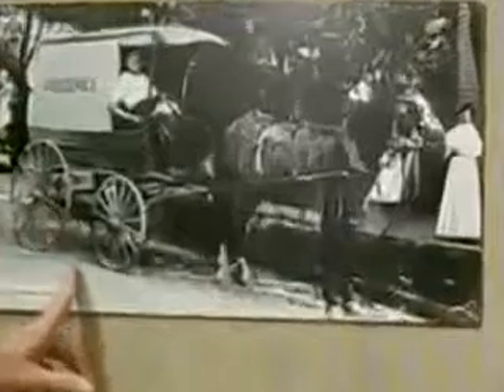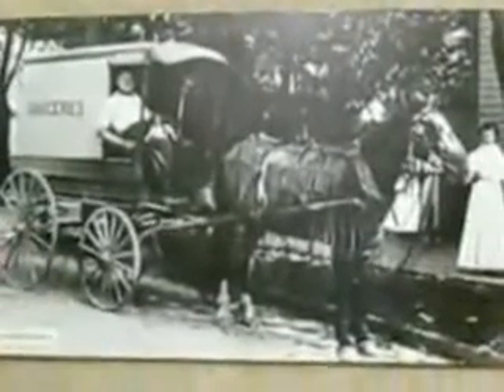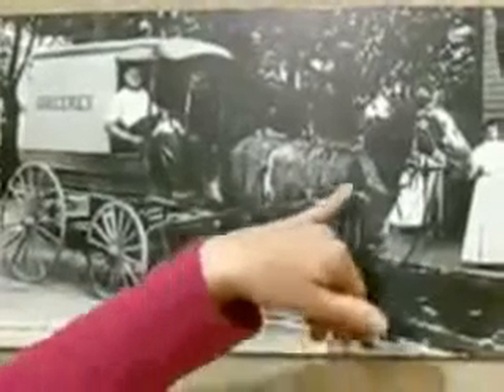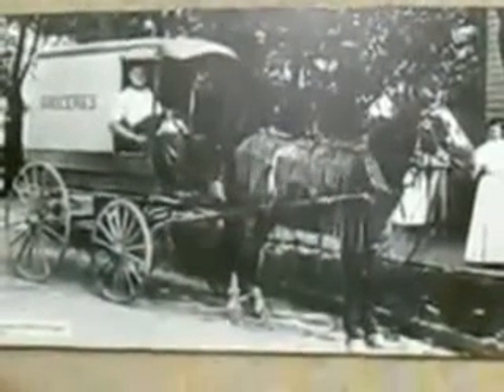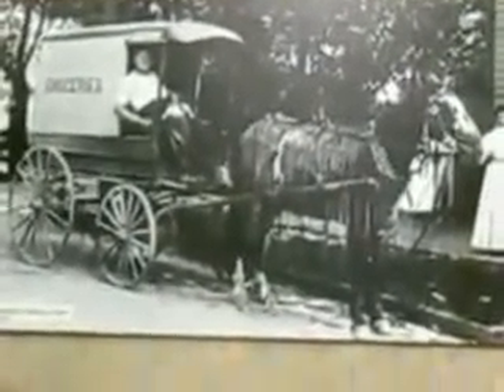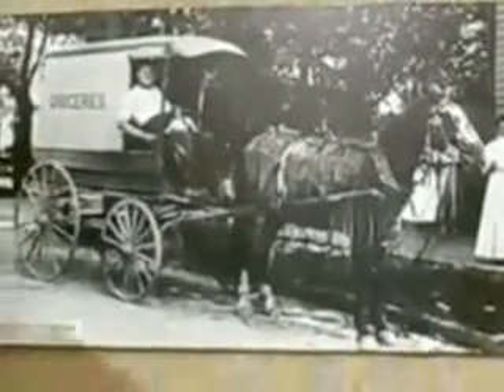Museum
Elmhurst Historical Museum NEH exhibit